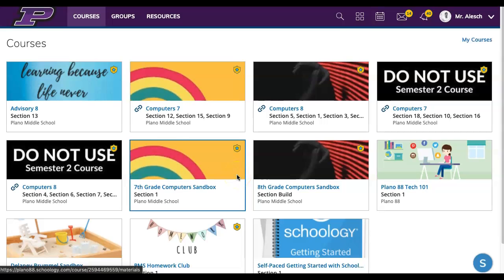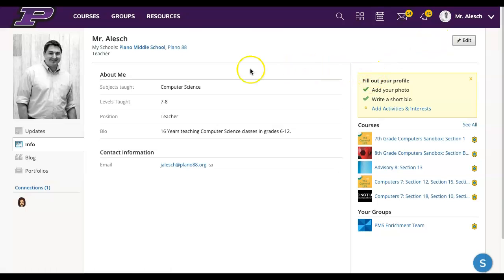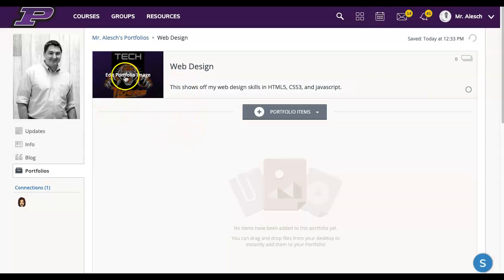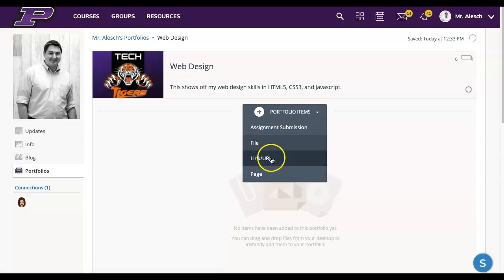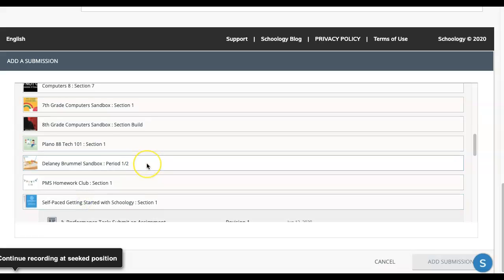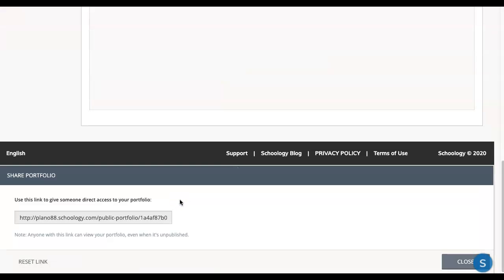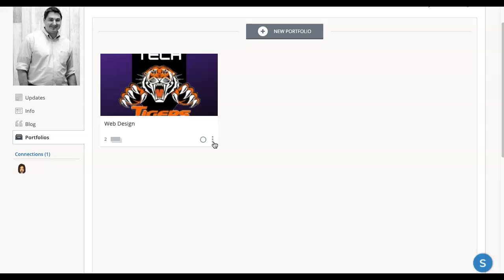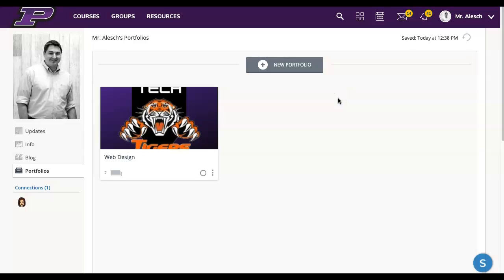Schoology Portfolio Walkthroughs